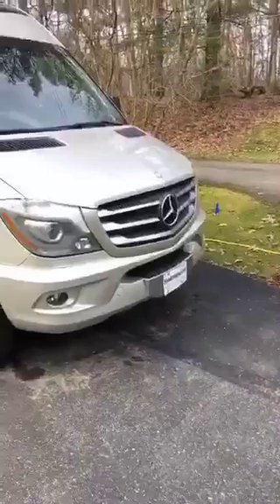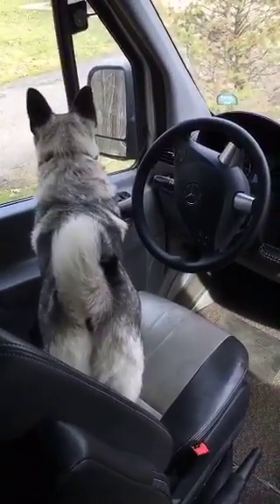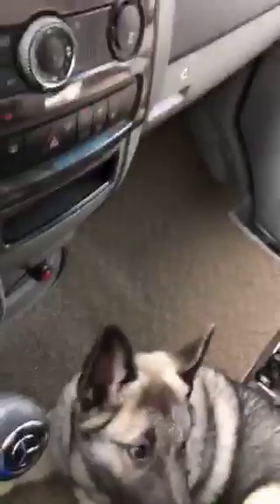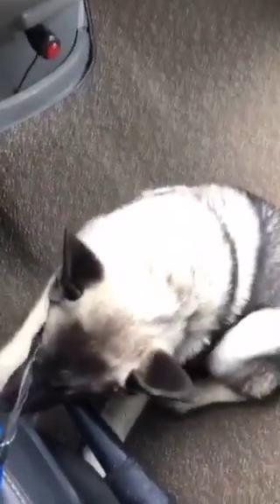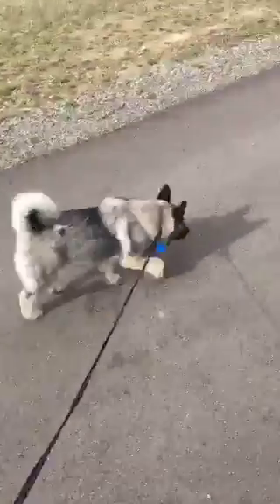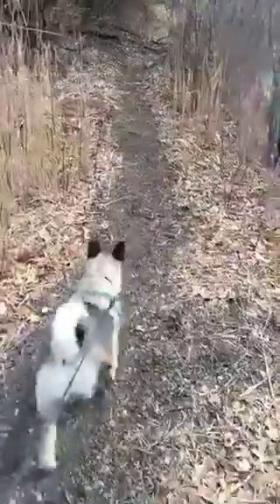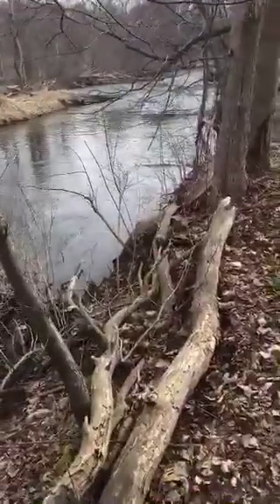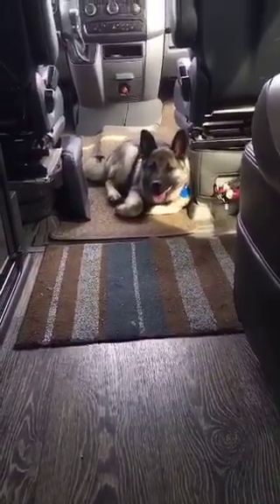Teaching a Puppy to Get Used to an RV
Having pets along for the ride is a wonderful thing. Getting them to behave is another matter. Here's me training my dog Bo to enjoy traveling in our RV.